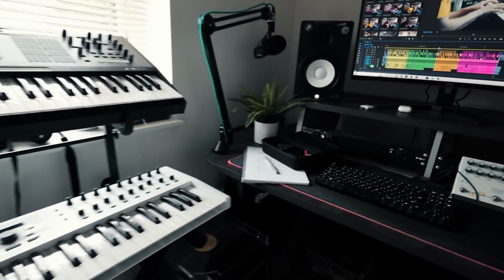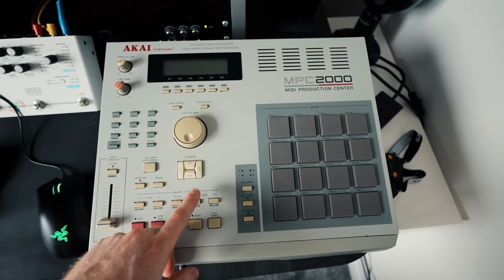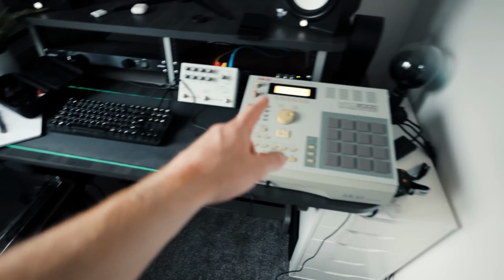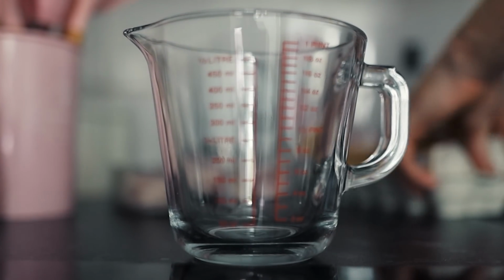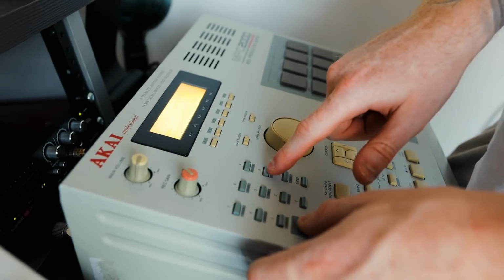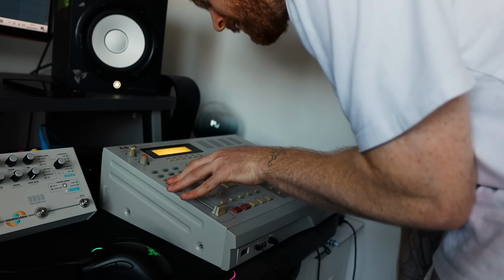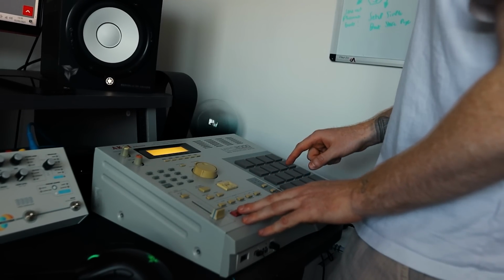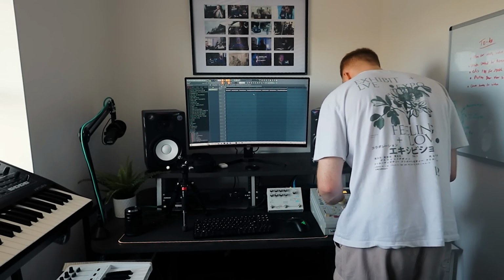I've always wanted one of these... (I made a FIRE beat)